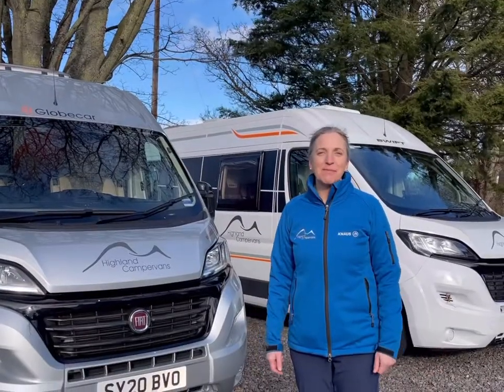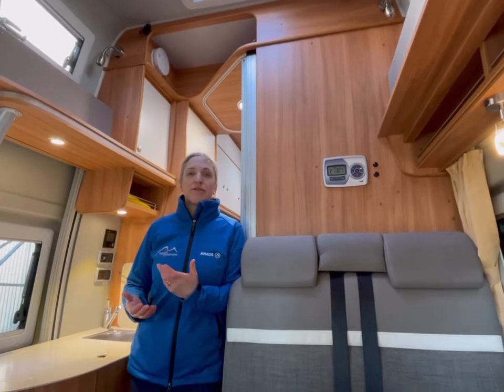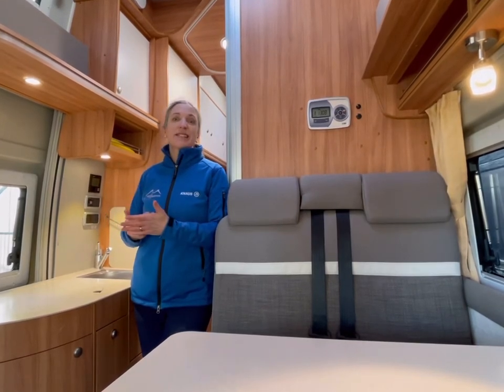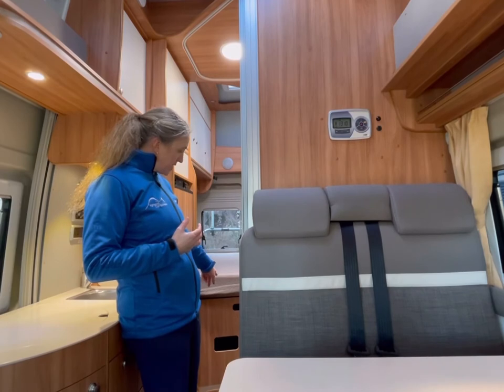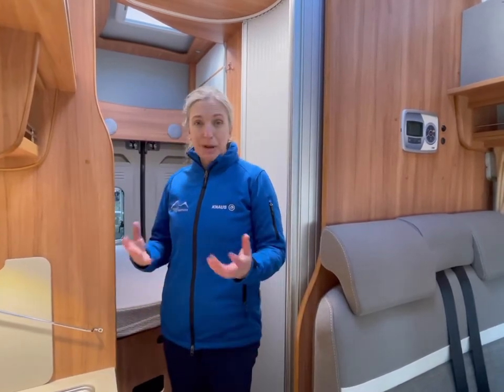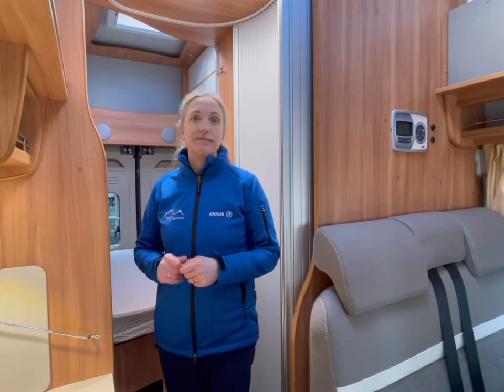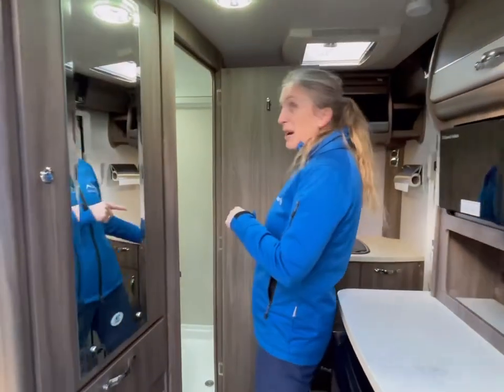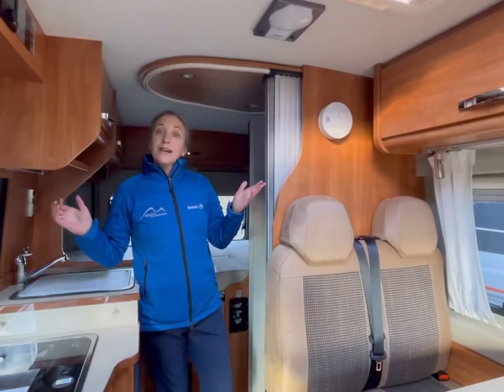Motorhome hire top tips - Highland Campervans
We have created this video to help you choose the perfect motorhome for your holiday! As well as getting an introduction to the vans internally this also includes some top tips to consider that you may not have thought about. For all hire enquiries contact our friendly hire team today!